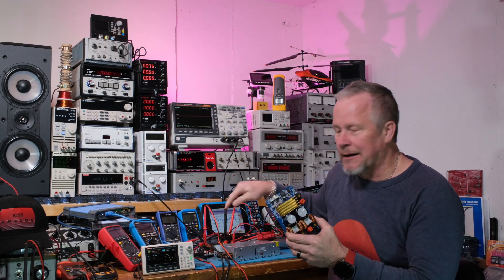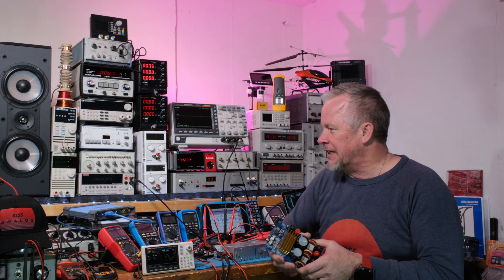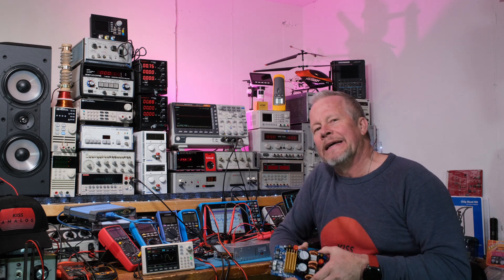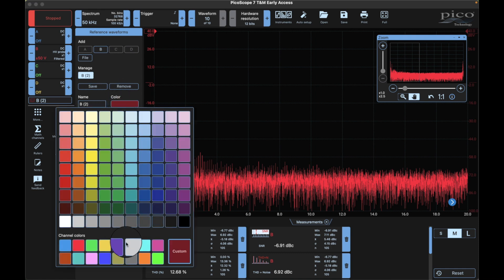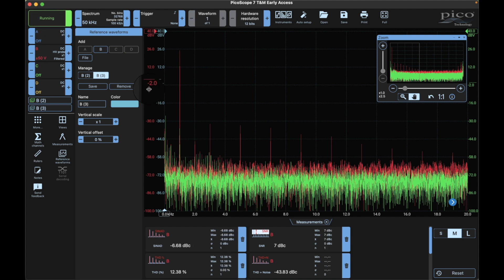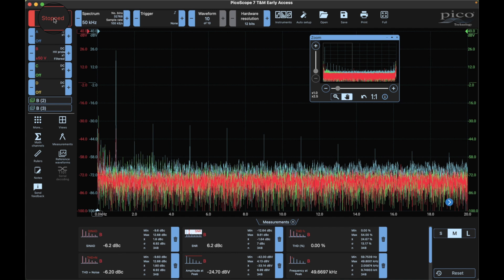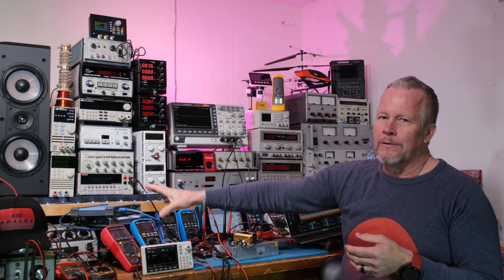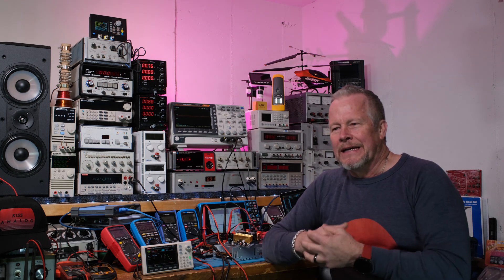Class D Amp is Switching Power Supply lower noise than Linear Power Supply? with TPA3255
In this video 'Class D Amp is Switching Power Supply lower noise than Linear Power Supply? with TPA3255', we will look at the noise across the audio band. I'll do this at no input and at a nominal power level to see if it changes. I'll compare using a large linear lab power supply to a 600 Watt switching power supply.

100Picoscope 4444 (differential scope kit)